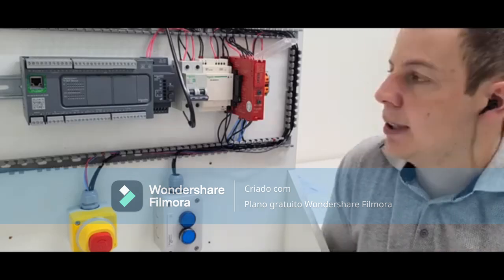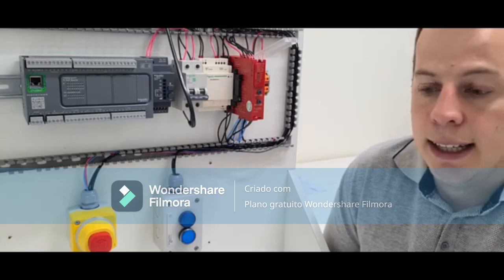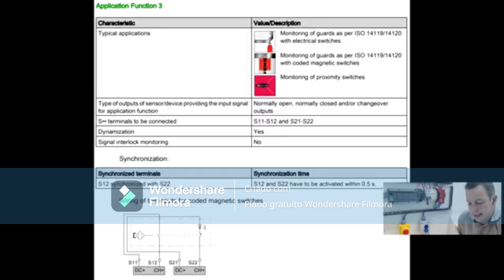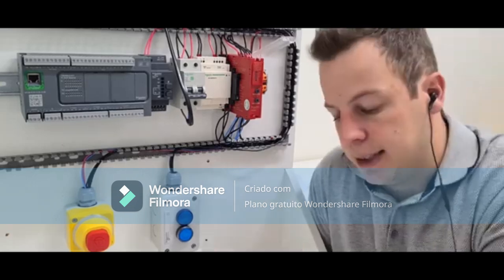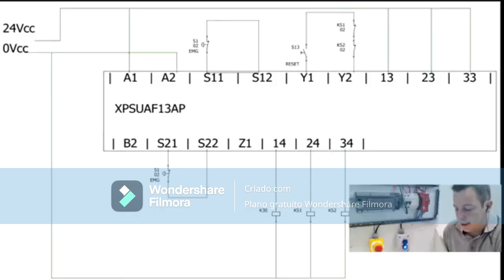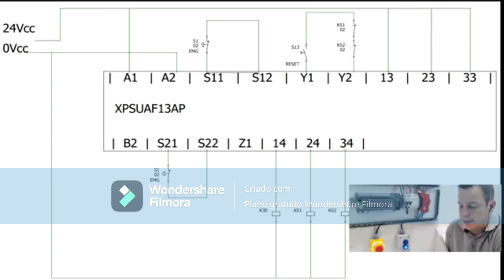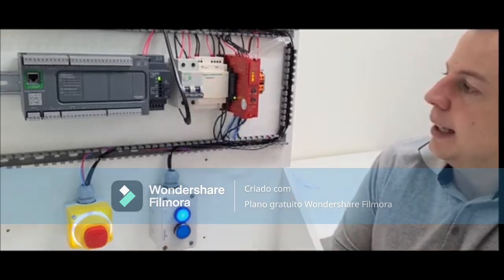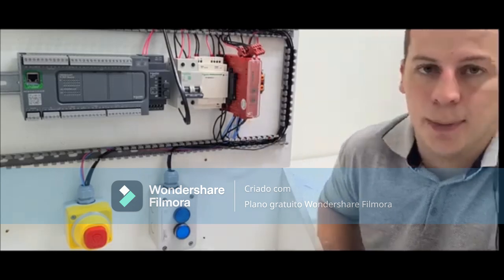Installing the Schneider Electric XPSUAF Safety Relay | Features and Wiring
Dynamization - Random standardized pulses in a certain period of time to ensure that the devices are not suffering interference or receiving external signals.

Startup test - When the relay is energized, it is necessary to open the doors or press the emergency button and close/release. Then the relay activates.

Function 1 - 2NO, 2NC, 1NO+1NC. without synchronization and with dynamization
Function 2 - 2NO, 2NC, 1NO+1NC. with synchronization and with dynamization. Synchronization: If S12 is activated before S22, S22 has 2s to be activated, if S22 is activated first, S12 has 4s to activate.
Function 3 - 2NO, 2NC, 1NO+1NC. with synchronization and without dynamization. Synchronization: Time between S12 and S22 must be less than 0.5s
Function 4 - 2 PNP sensors. without synchronization and without dynamization
Function 5 - 2 PNP sensors. with synchronization and without dynamization. Sync: 0.5 between inputs
Function 6 - 2 OSSD. With synchronization and without dynamization. Sync: 0.5 between inputs

Note: Functions 4, 5 and 6, reference the device signal at terminal B2.

Start 1 - Man/Aut, w/o startup and dynamization
2 - Man/aut, startup and dynamization
3 - Monitored start, w/o startup and dynamization (monitored start, the safety inputs must be activated for a period greater than 80ms)
4 - Monitored start, startup and dynamization
5 - Man/aut, w/o start and dynamization
6 - Man/aut, startup and dynamization
7 - Monitored start, w/o startup and dynamization
8 - Monitored start, startup and dynamization

Z1 - Status output, pulse train with 10 relay status positions

This video is for the XPSUAF13AP, XPSUAF13AC, XPSUAF33AP and XPSUAF33AC relays